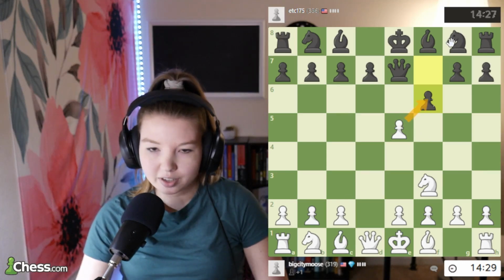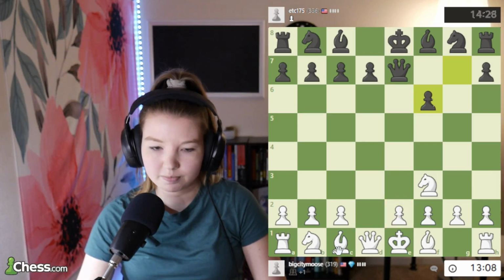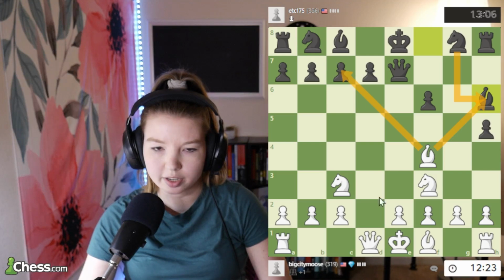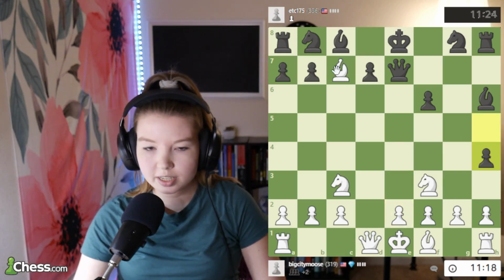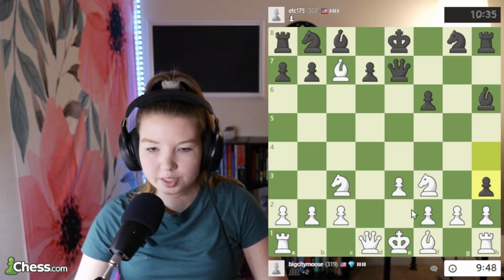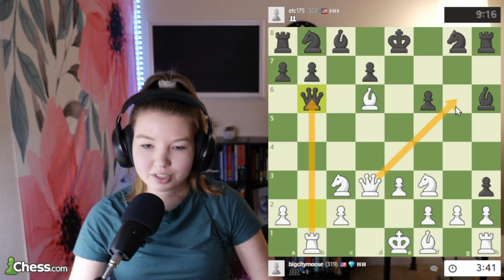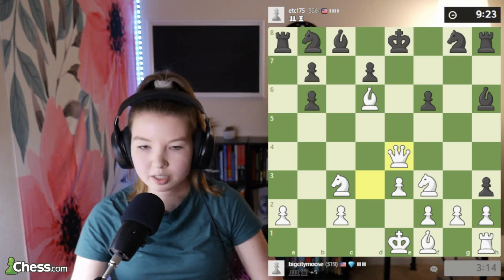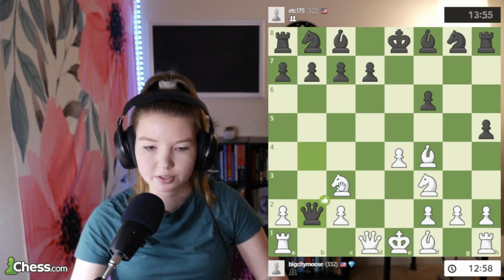Crushing the Englund Gambit! | Zero to Hero Chess Speedrun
Welcome to my instructive beginner speedrun, where I'll talk through my thought process while climbing the rating ladder! All speedrun games are streamed live on Twitch.

Original outro music by Nela Ruiz

Please note: I do not offer coaching or training games online.